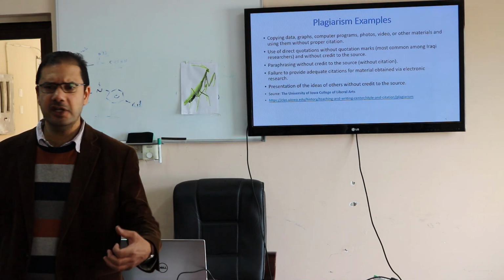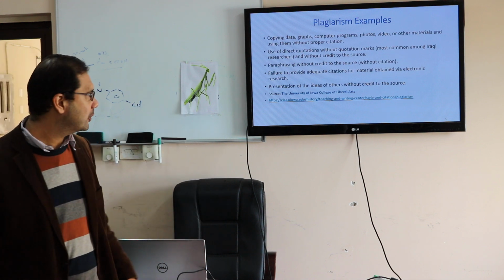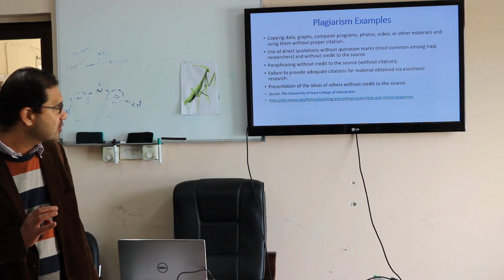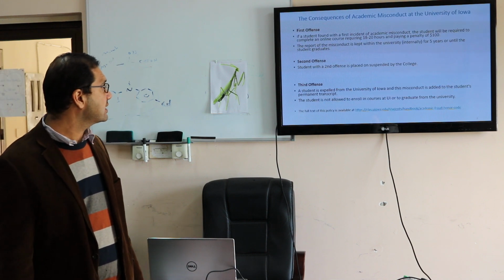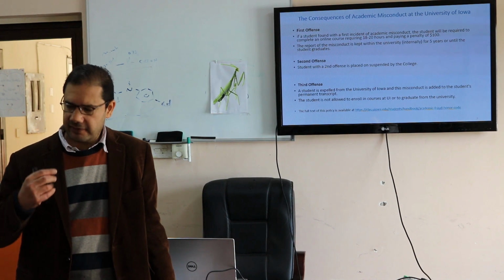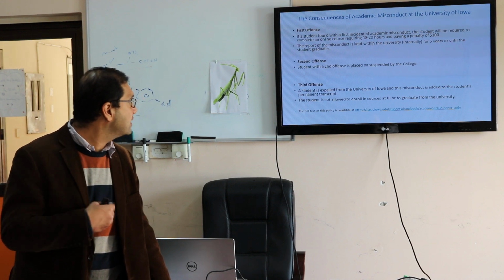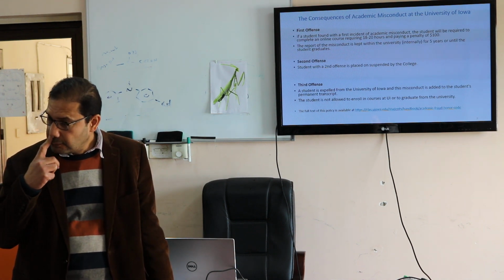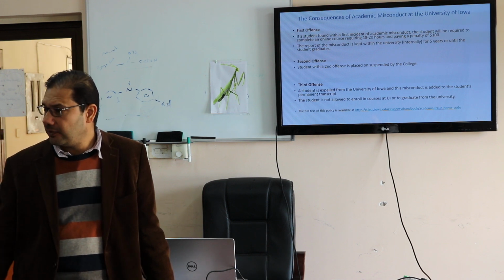Plagiarism. By Dr. Ali Azeez